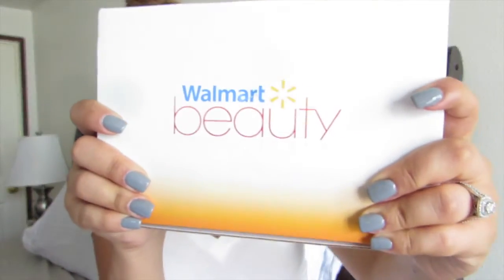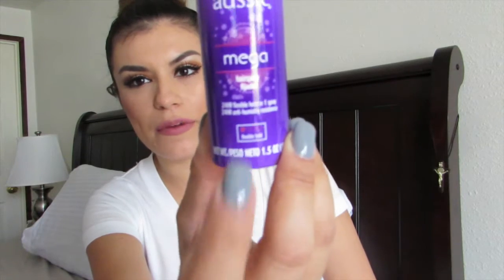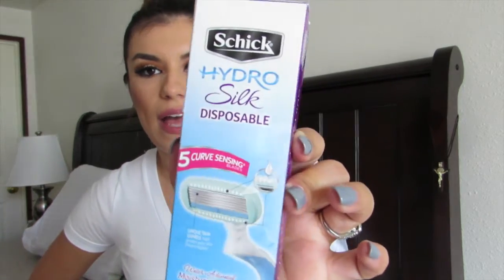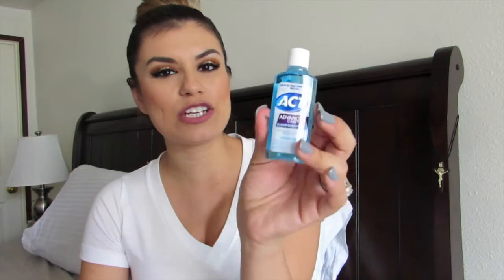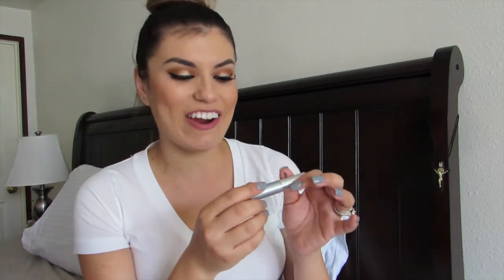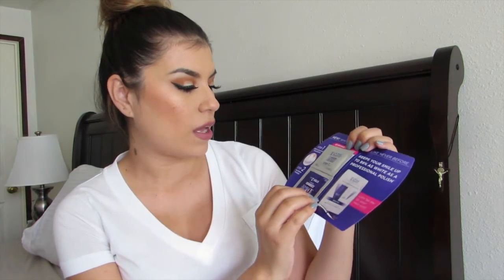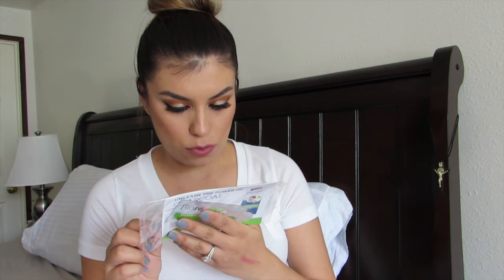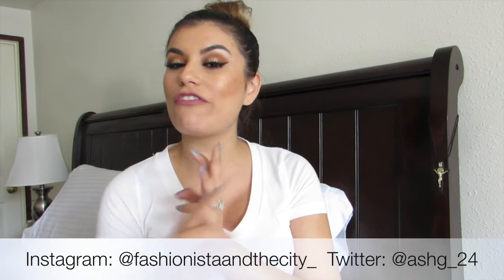Walmart Beauty Box| Fall 2015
Hey guys!! I'm back with a new Walmart Beauty Box for the Fall! This has to be by far one of my favorite subscriptions, the products are always great to try and they prepare for the new season! I hope you guys enjoy this video, remember if you do to give it a big'o thumbs up! Xoxo

Follow my fashion blog at: fashionistaandtheicty.blogspot.com